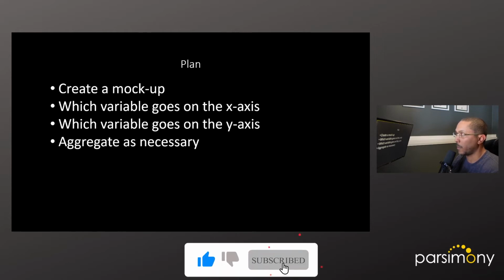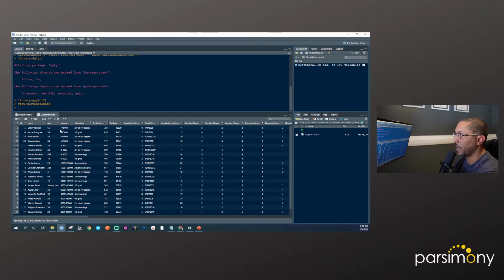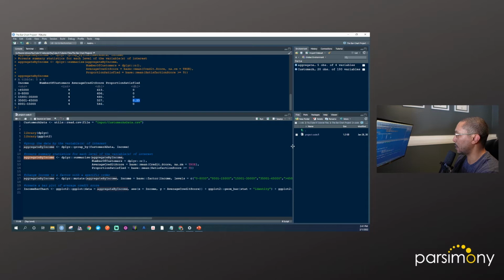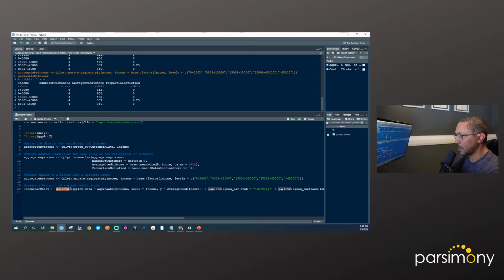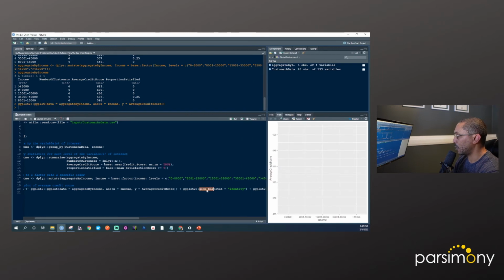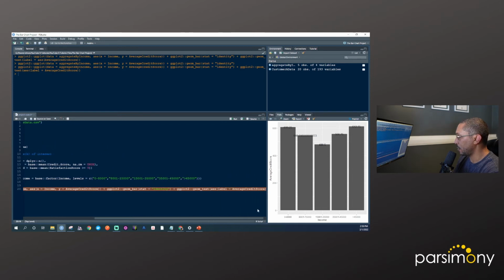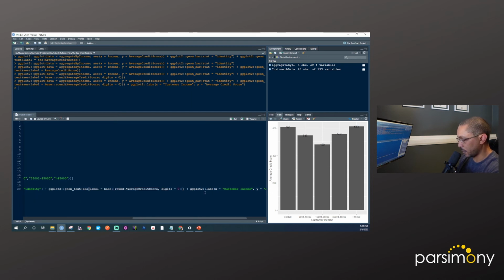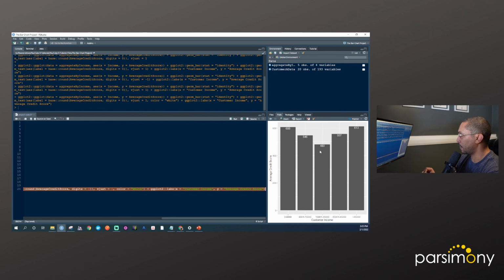How to create a Bar Chart in R ☑️ Using Bar Charts in R Programming Language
Today we’re going to be going over steps on creating the most simple type of chart using the R Programming Language. In this video, we’re creating a Bar Chart. These types of charts are excellent for depicting the distribution of categorical variables.
➡️  We have videos regarding other types of charts that you might be interested in once you’ve mastered the simple bar chart. Have a look at our other content in our YouTube feed if you’re curious to learn more about R.

R is a very lean and mean programming language built around the needs and wants of developers who work in statistics.
➡️  Once you learn some of the syntax, which we can help you with, you’ll be performing tasks such as creating Bar Charts with ease!

💬  Thanks for stopping by, if you have any feedback, comments, or would like to leave a suggestion, write a comment on this video and we’ll be sure to check it out!

✅ Download the files for this and other R-related videos on this channel